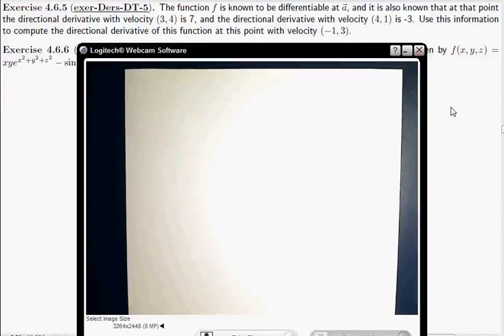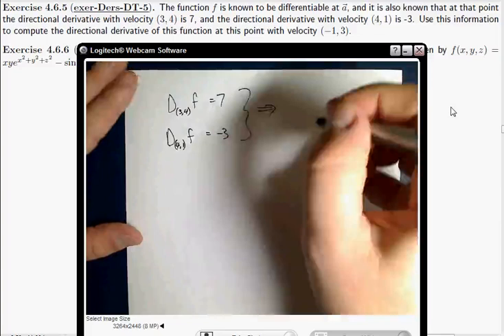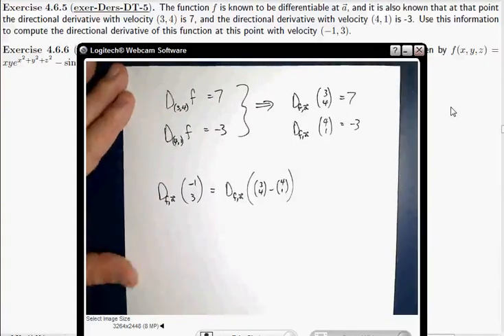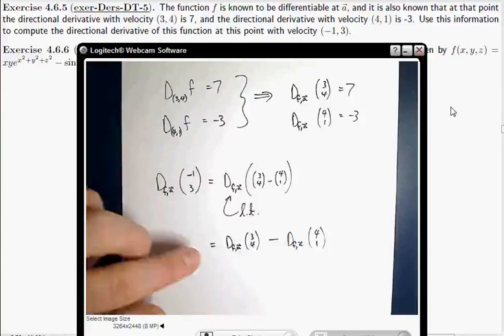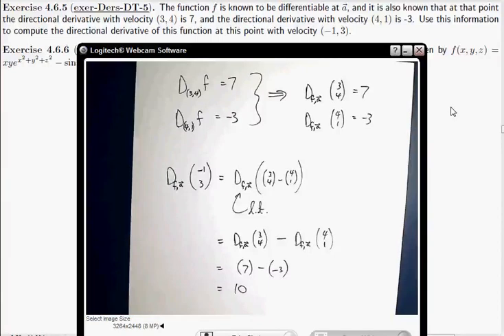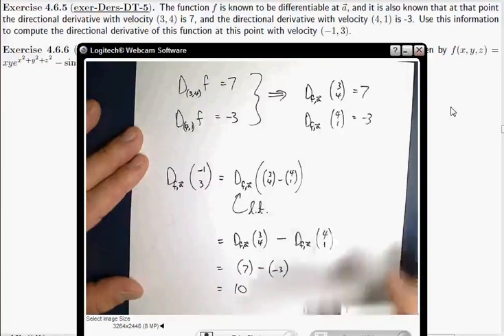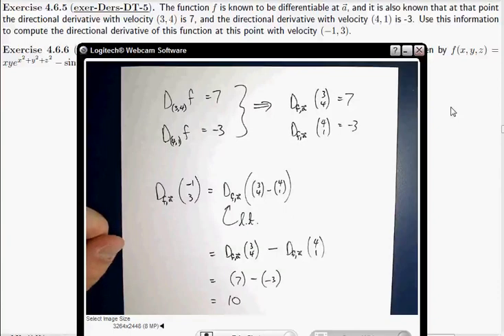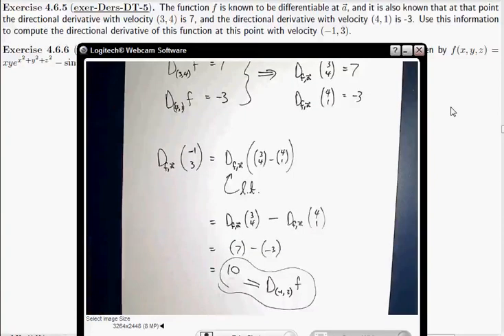Solution to Exercise Ders DT 5